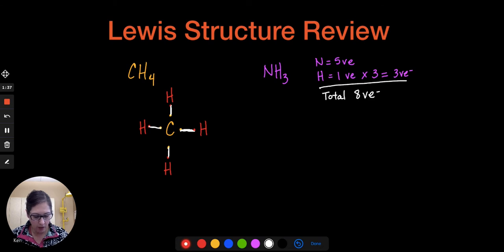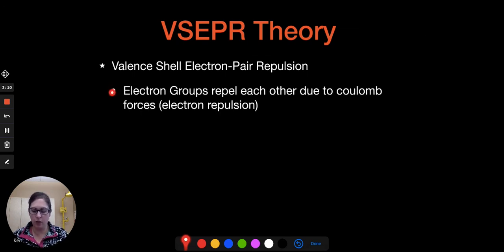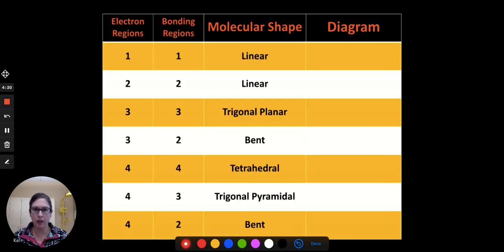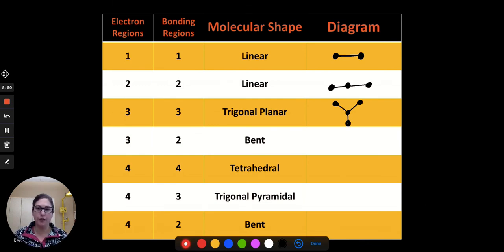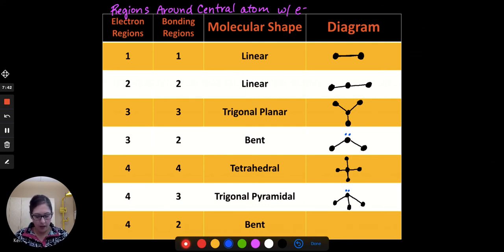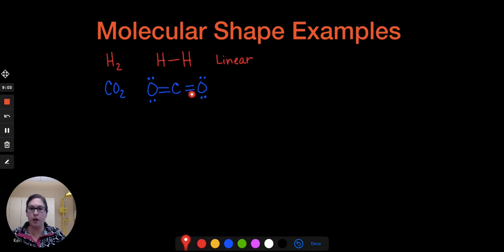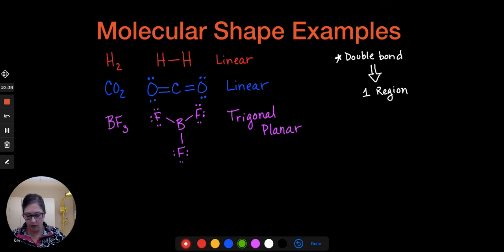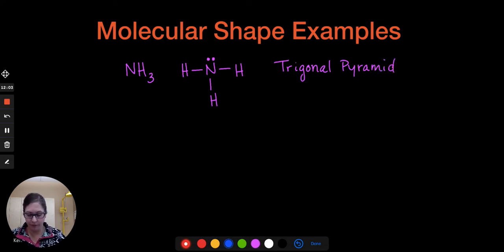Molecular Shape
Chemistry